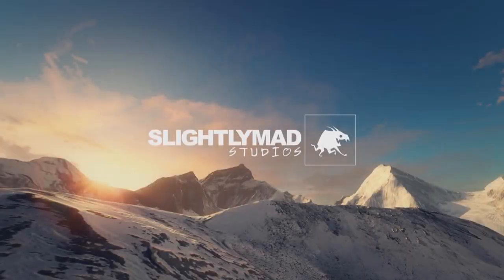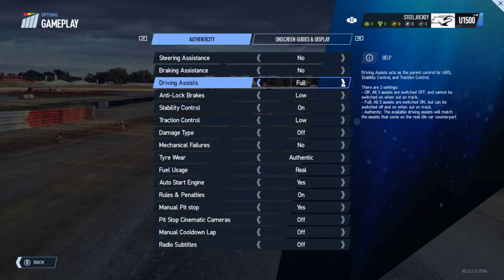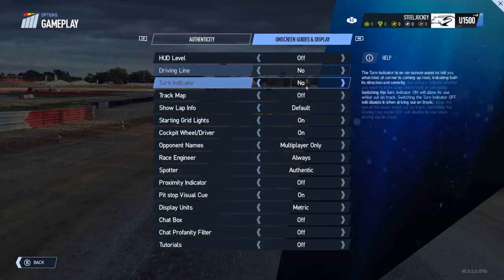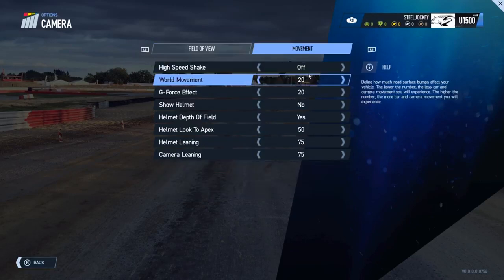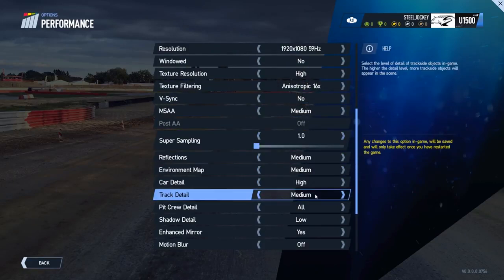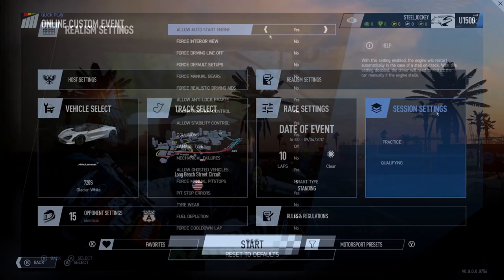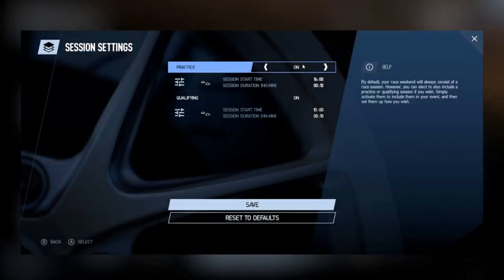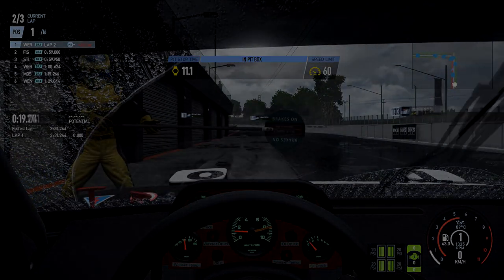Project Cars 2 - ALL MENUS & SETTINGS IN-DEPTH! [Career, In-Play, Online Race & More!]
You can find Mr Steel Jockey here :) -

Comment: FH3YT if you see this!